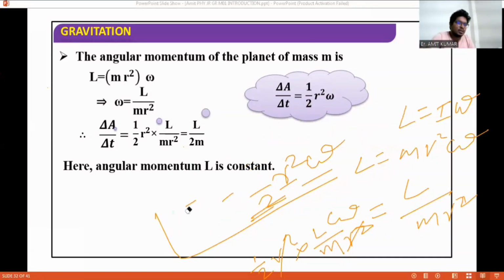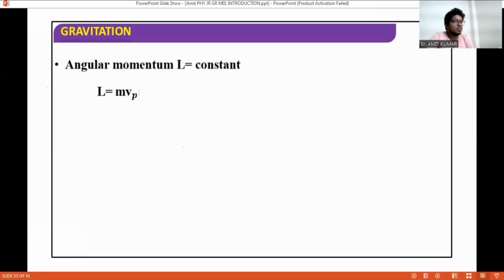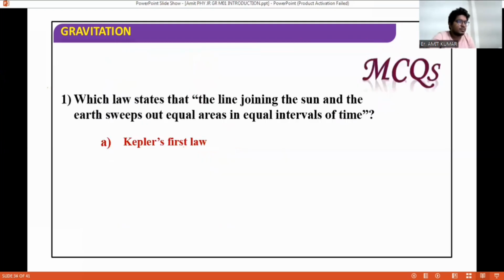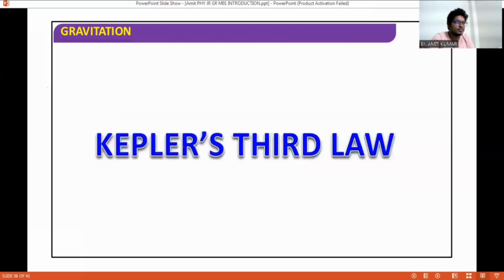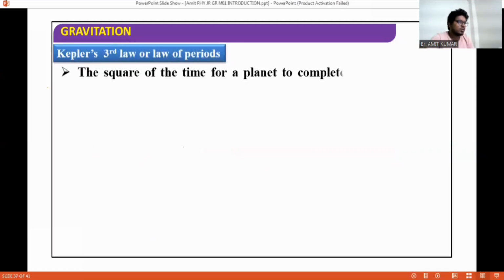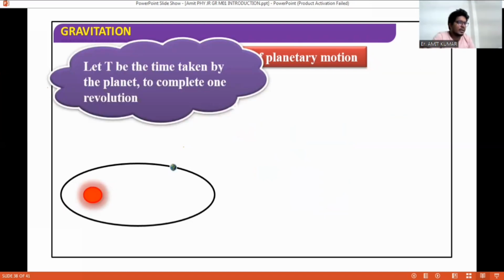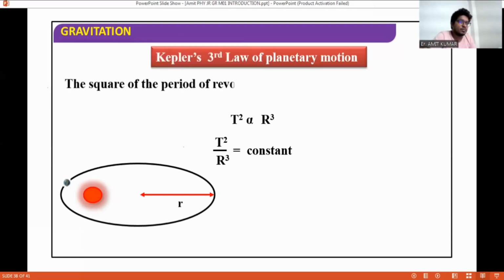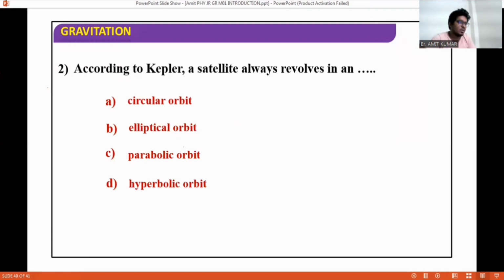Gravitation| Lec9 | Physics| XI